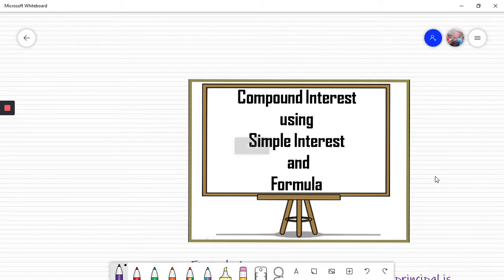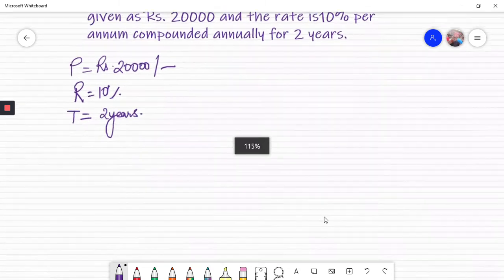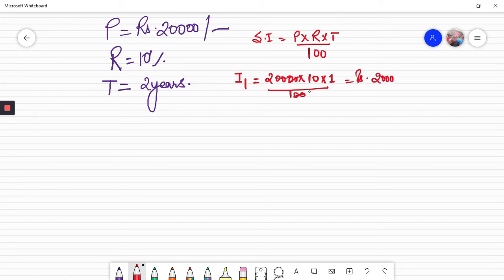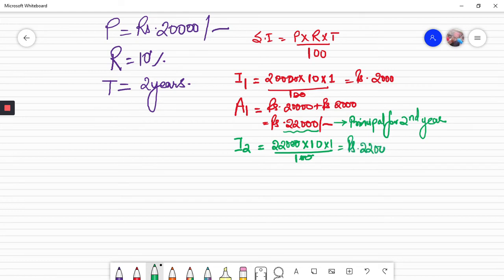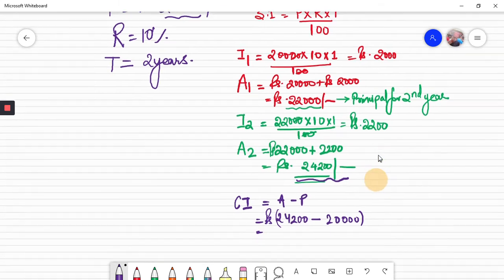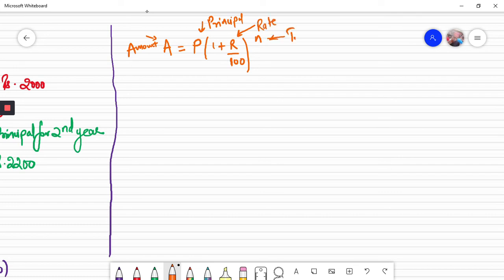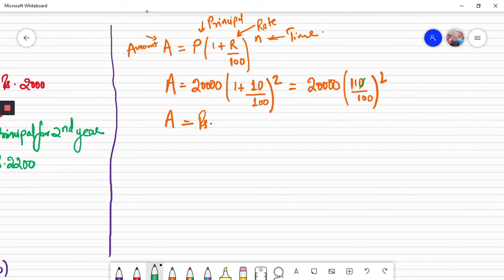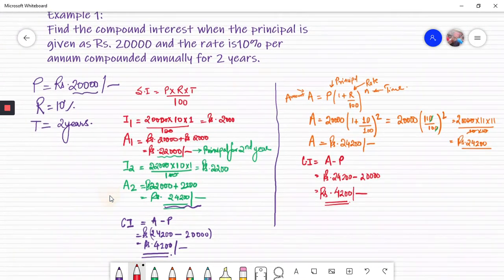Compound Interest Calculations using SImple Interest and CI Formula